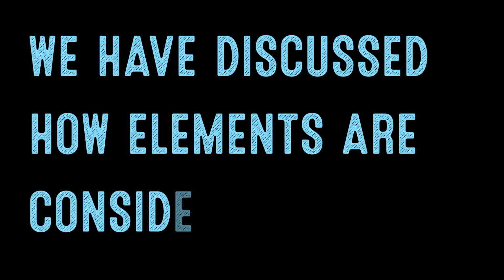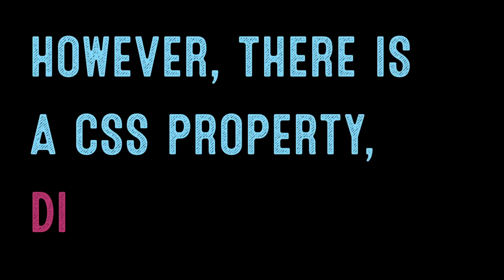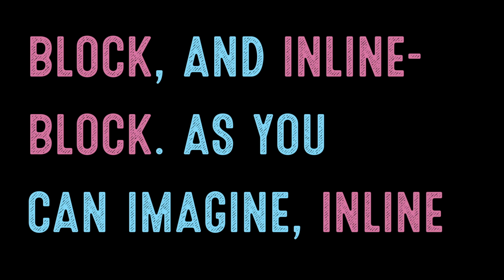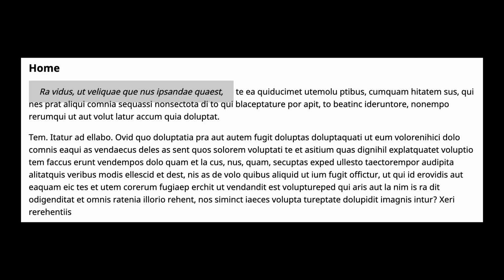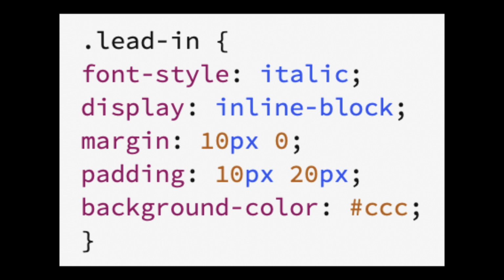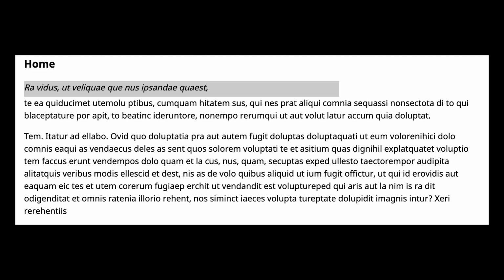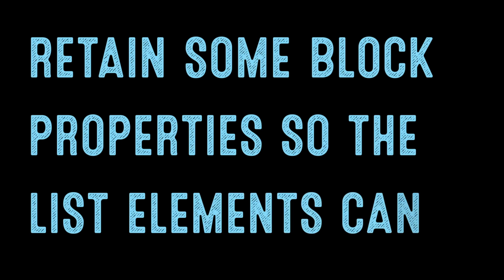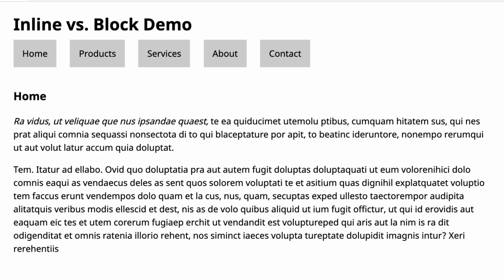Coding for Beginners: CSS Basics #10— Inline vs Block Elements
We have discussed how elements are considered inline or block. Block elements start on a new line while inline elements remain in flow.

So an example of a block element is the p element. In this code where we have two paragraph elements, the second element starts a new line. An example of an inline element is the span element. You can see here that the span remains on the same line and flows into the p element. This shows the html code that corresponds to the "home" section shown.

However, there is a CSS property, display, that allows you to decide whether an element is either inline, block, inline-block, or none. When you set the display property to "none", you will hide the element. We will compare it with the visibility property in another video.

Today, we will look at the difference between inline, block, and inline-block. As you can imagine, inline turns a block element inline while block turns an inline element into a block element. Finally, inline-block causes a block element to flow as an inline element but the element will retain some features of a block element.

We will look at some examples to clarify this behavior.

A common use for inline-block is in the navigation. In a previous example, we saw how floating elements can be used to create a navigation by displaying list elements horizontally. The same thing can be accomplished using inline-block. It is important to retain some block properties so the list elements can be styled as buttons.

This is an unstyled navigation with an unordered list. This is the html code for our navigation. Now we can examine the css. Instead of floating elements, we are using "display: inline-block" on our list elements. This will cause them to display horizontally instead of vertically. The retained block properties allow the navigation list elements to display as buttons.